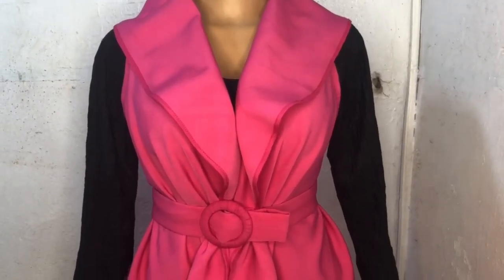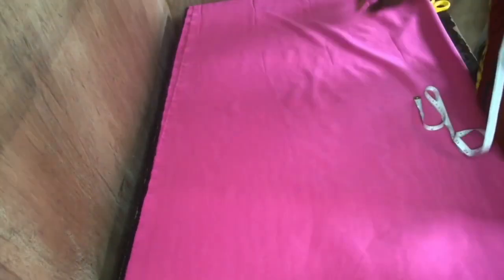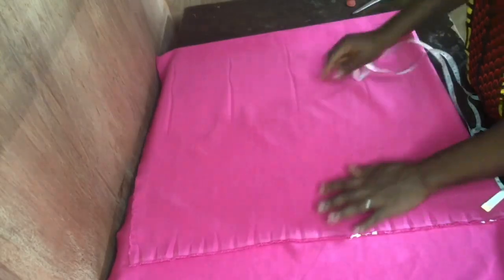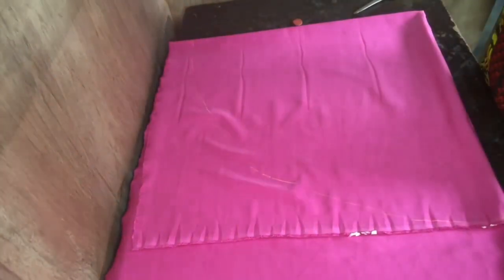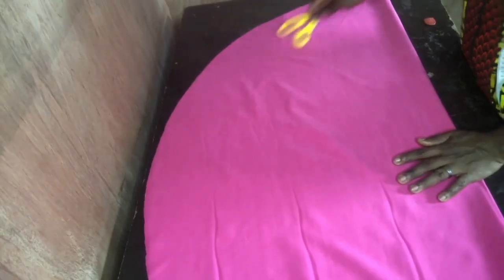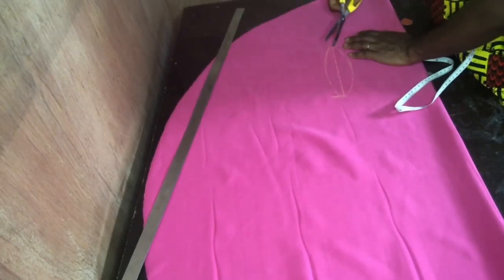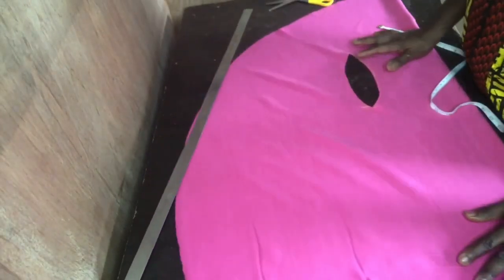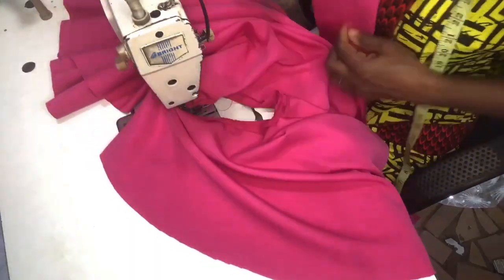How to Cut and Sew Simple Waterfall Jacket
In this sewing tutorial, you will learn how to cut and sew waterfall jacket. The tutorial is suitable for beginners.

How To Cut And Sew Kimono Jacket With Pocket